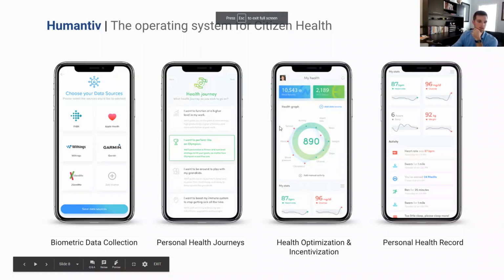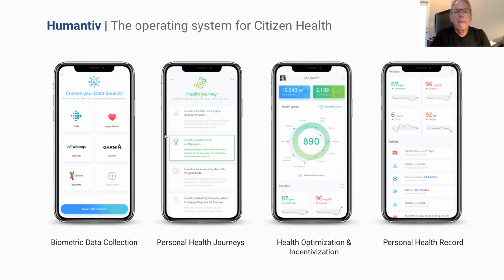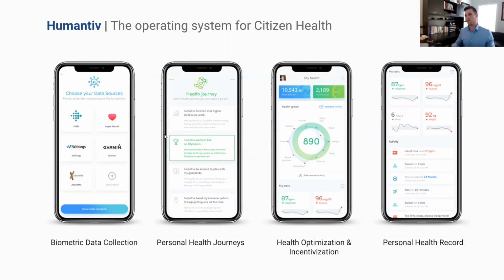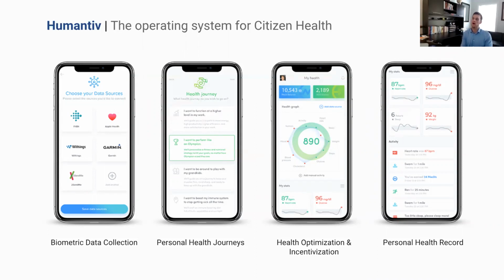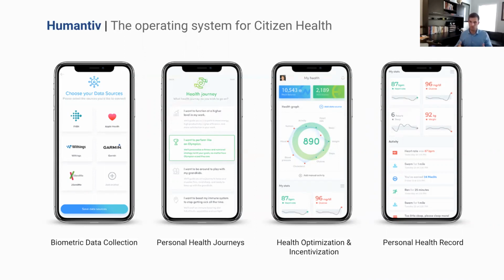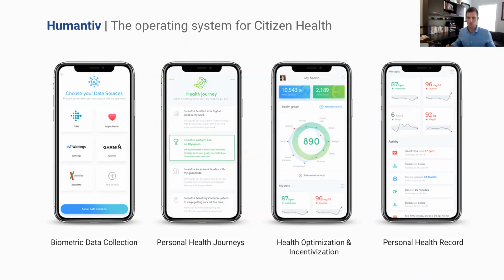Citizen HealthTalk #7 | Your Wearable Tracker and Medit Rewards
In this CItizen HealthTalk we talk about our app Humantiv that works with your wearable tech. The data generated from your activity gives you a health score and also rewards you with Medit. Learn more about how we envision this to be used for your health, kids, and health professionals! It's all part of the effort to do more to keep us healthy and understand our personal health data.